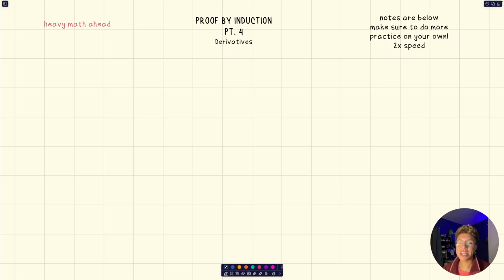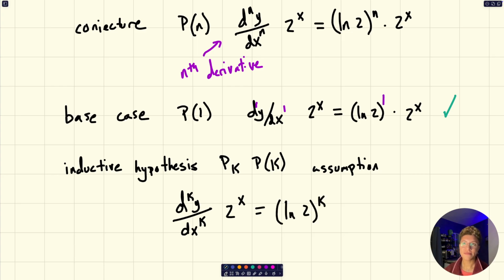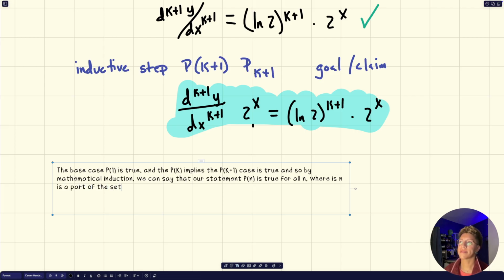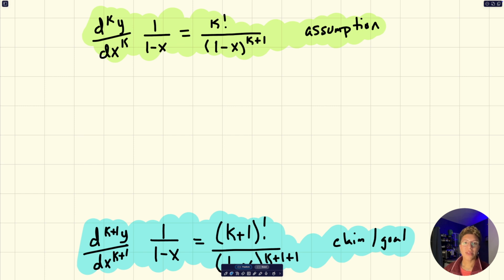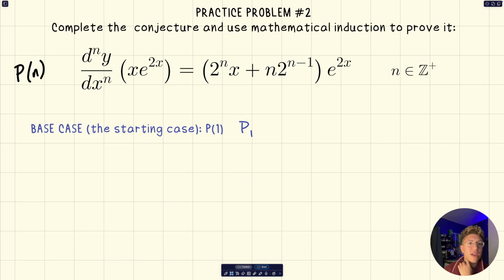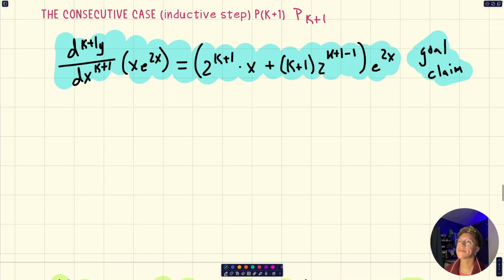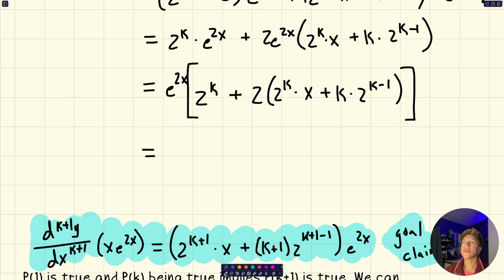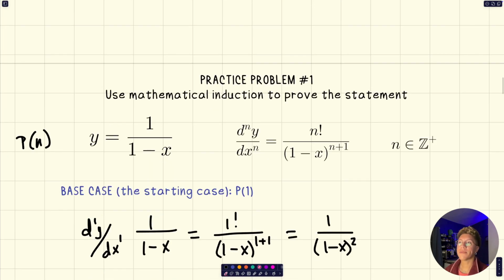IB Math HL AA: Proof by Induction (Part 4) - Derivatives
Welcome back! In this video, we're going to be exploring proof by induction with derivatives.

Chapters
00:00 Introduction
00:55 The intuition for derivatives
15:44 Practice Problem 1
28:45 Practice Problem 2
50:27 Recap

Renna Carver
she/her